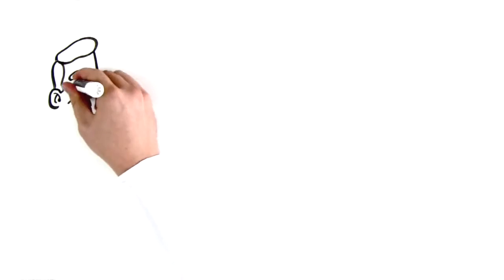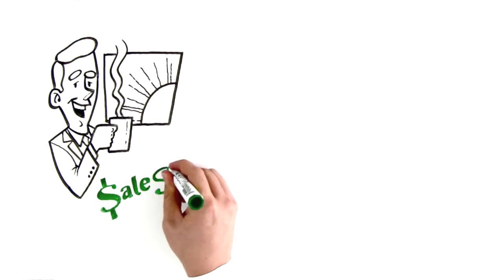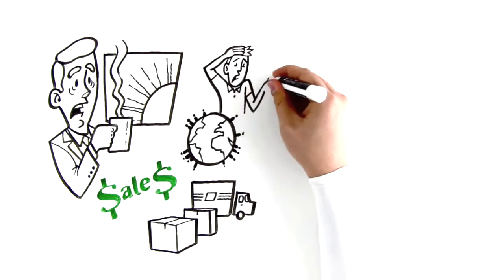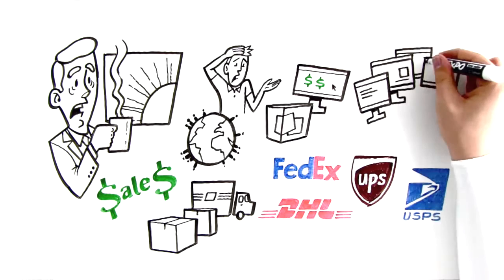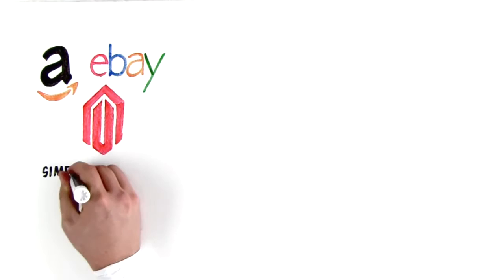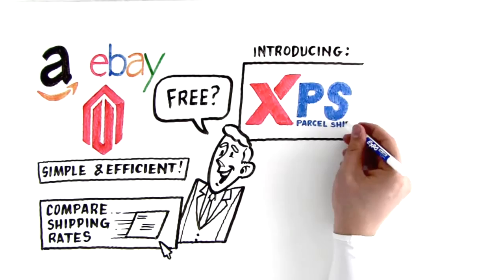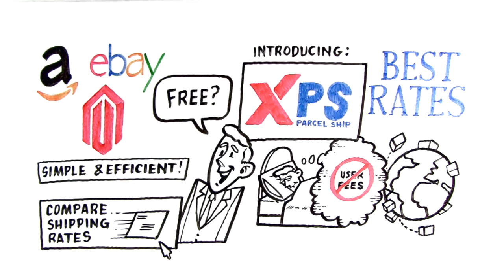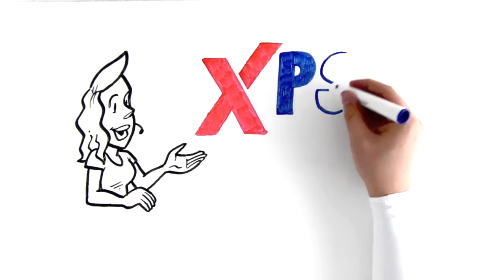Whiteboard Video XPS Shipping HD